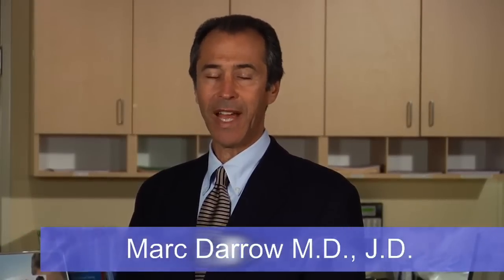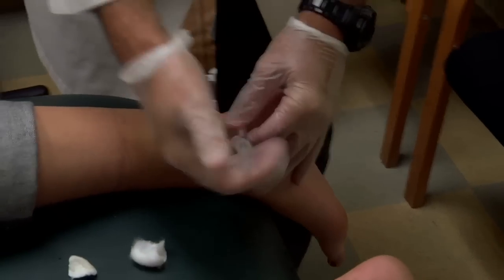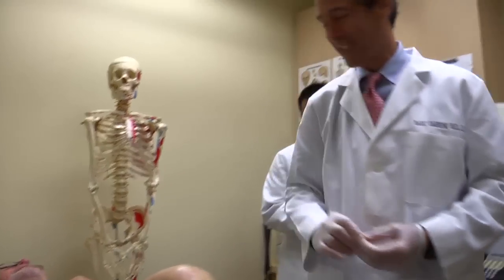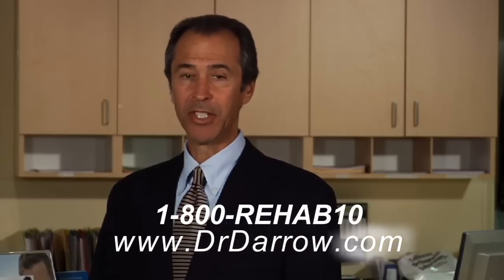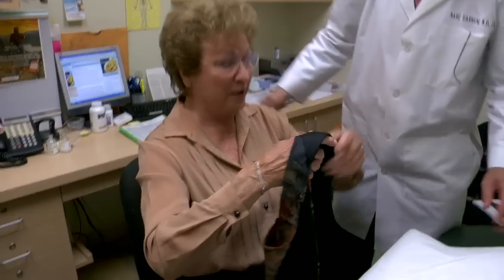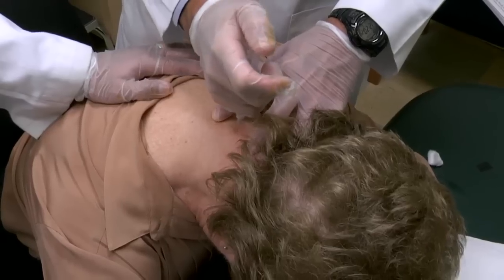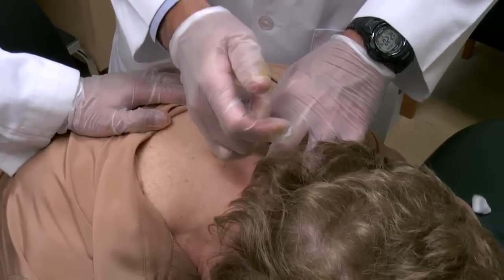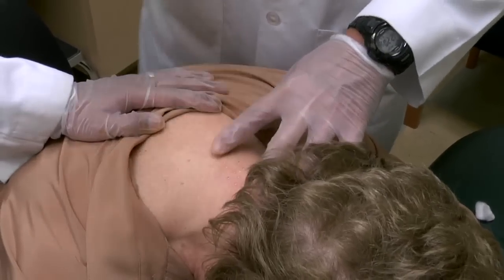Prolotherapy Performed On The Neck: Dr. Marc Darrow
Prolotherapy in action. Dr. Darrow demonstrates the process of Prolotherapy performed on the neck.